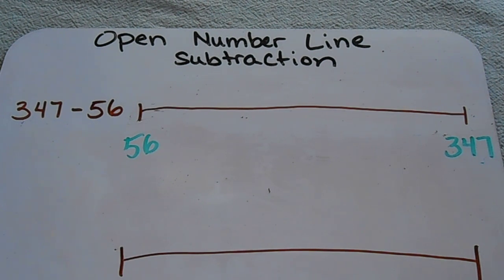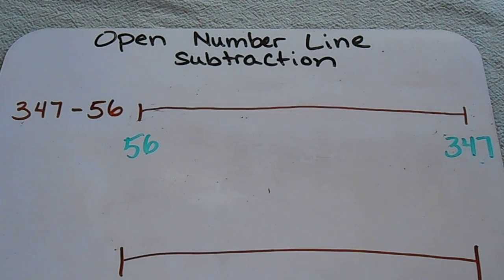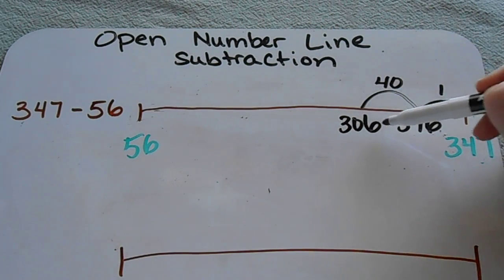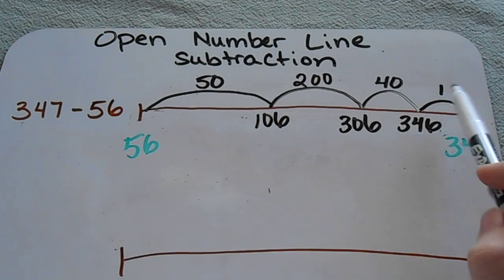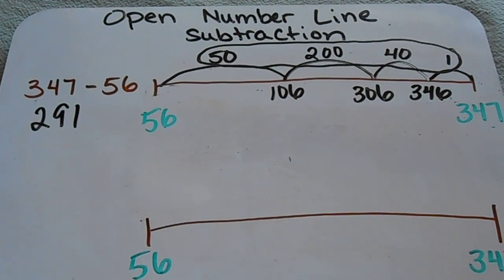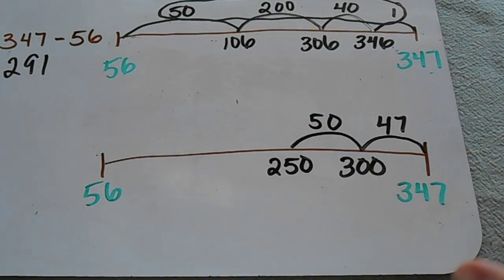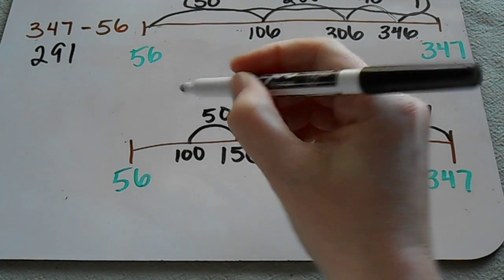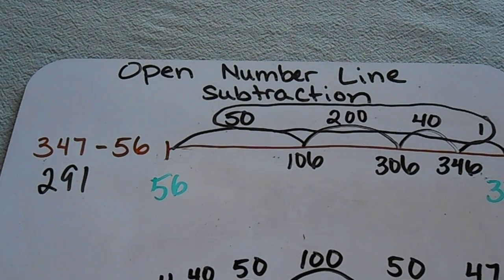How to use Open Number Line Subtraction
Parents and Teachers! If you have students who need alternative methods for subtraction, this open number line subtraction method could help! I used this method as a 2nd and 3rd grade teacher and it really helped my students develop a good number sense, and eventually become quicker at using the standard algorithm to subtract later on! With this method, students will jump along the number line using partial addends and subtrahends in a way that breaks down subtraction problems into chunks.

🥸Number Sense Activities and Games Digital Task Cards BUNDLE (SET 1)
🥸Number Sense Activities and Games Digital Task Cards BUNDLE (SET 2)